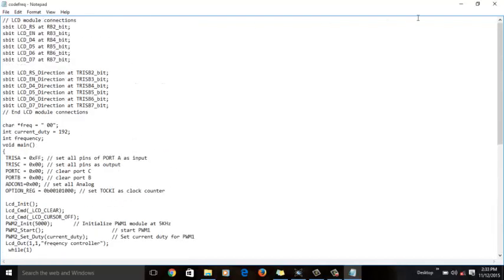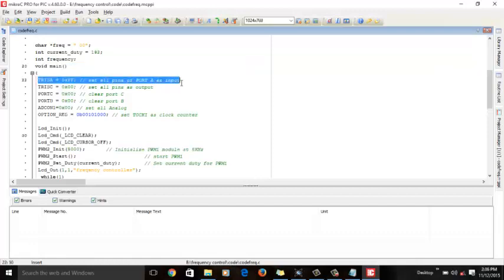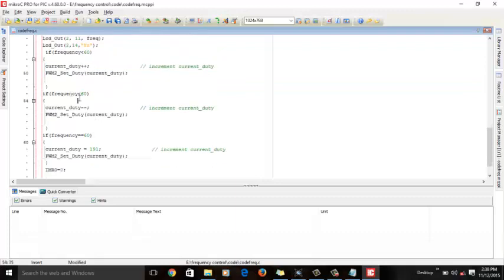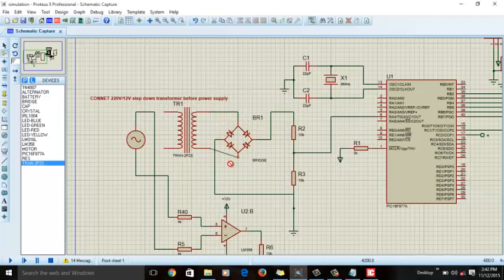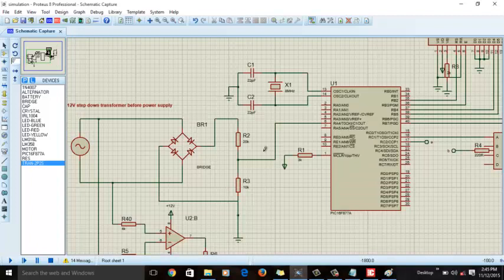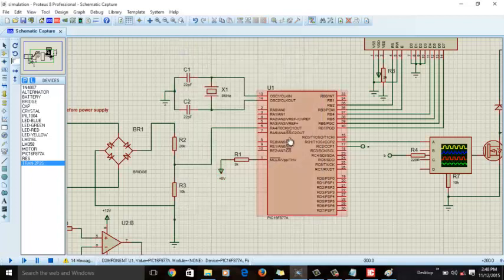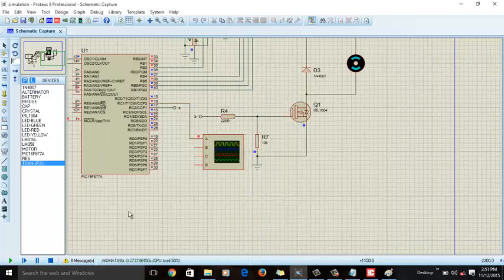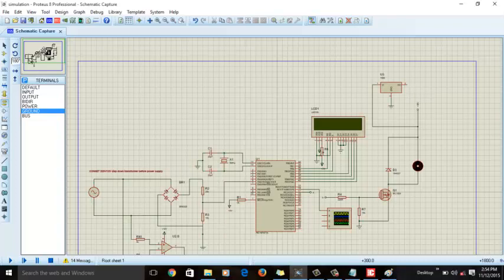sine wave frequency measurement control using pic microcontroller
This is the project on sine wave frequency measurement and frequency controller. In this project, PIC16F877A microcontroller is used to measure frequency by measuring a time between two zero crossing detections through built-in timer.